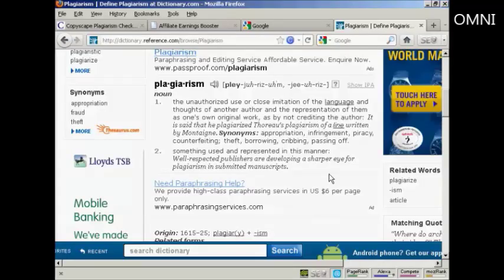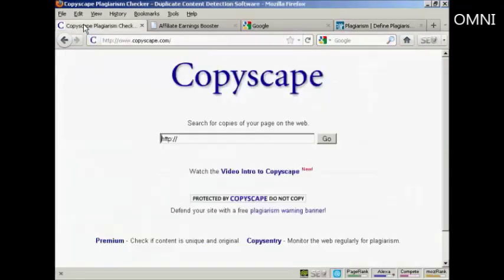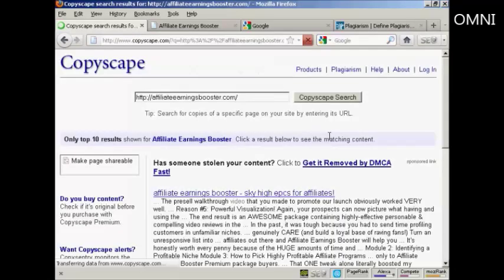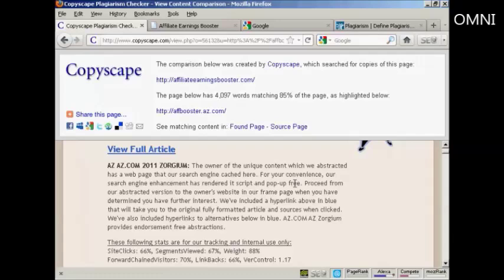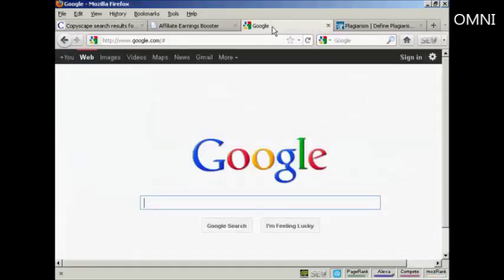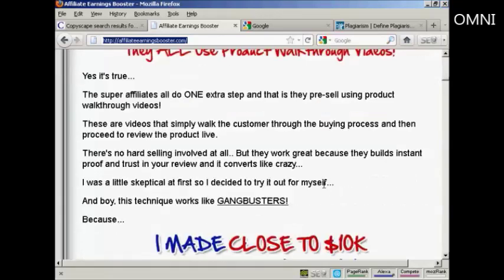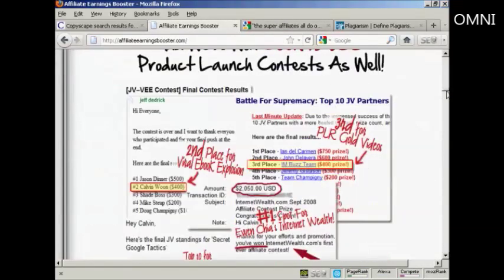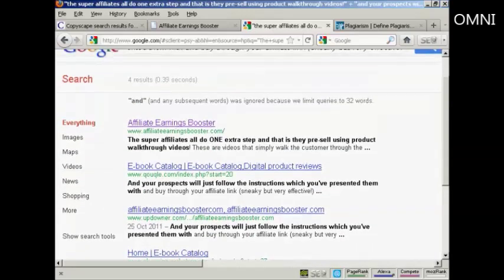How to Check For Plagiarism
Great Video on How to Check For Plagiarism